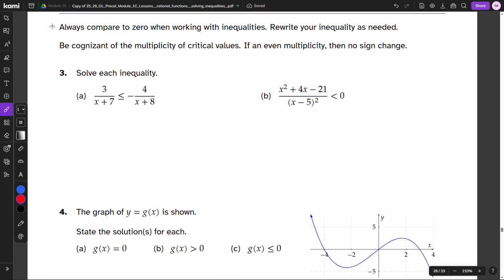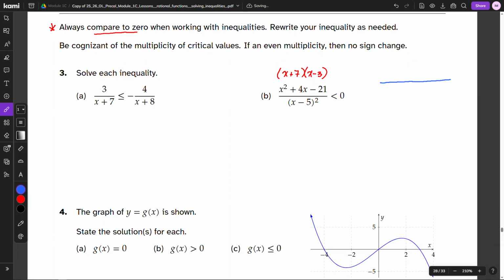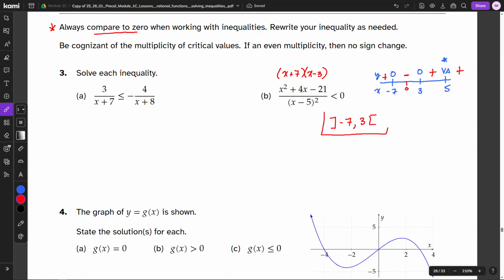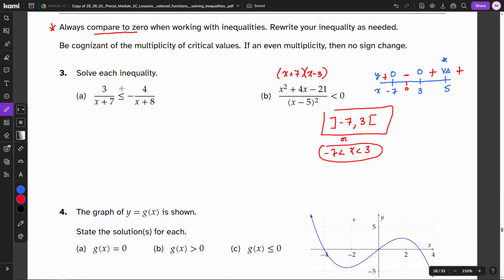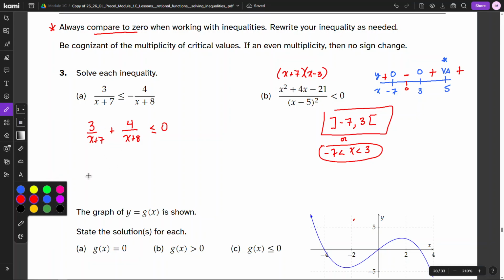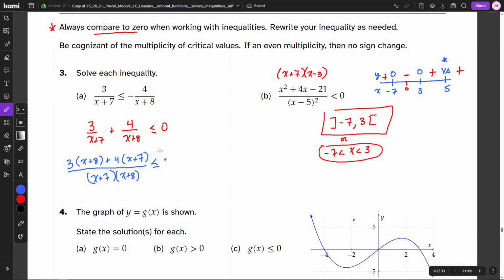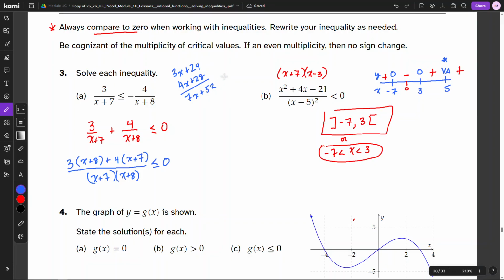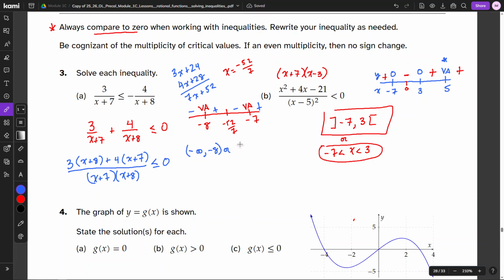OL Precal Module 1C Day 4 Practice (Video 3)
solving problem 3

solving rational inequalities by rearranging to compare to zero

solving rational inequalities using a sign analysis where a critical value has even multiplicity